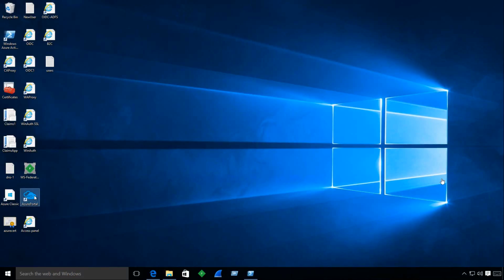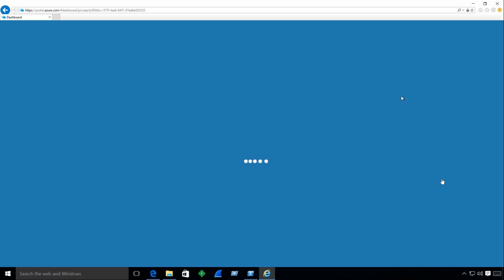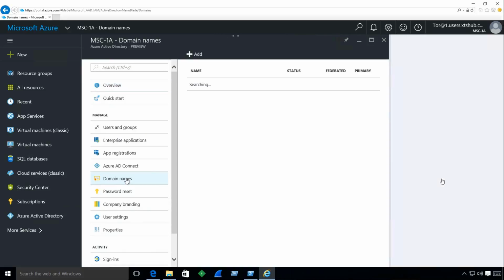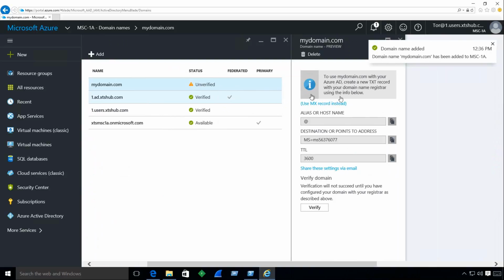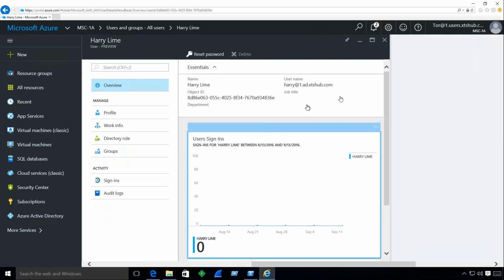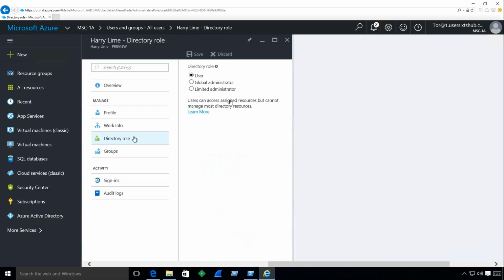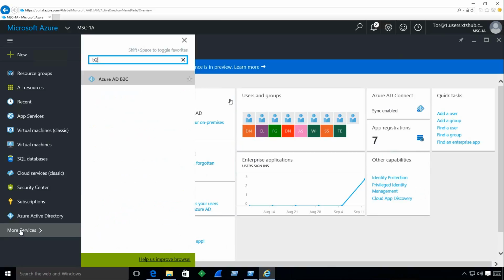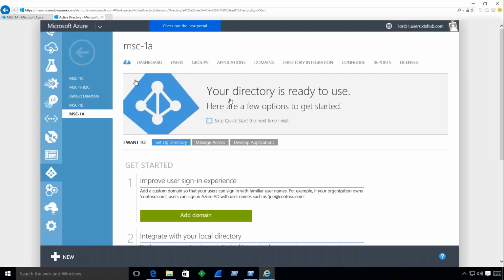John Craddock Azure AD blog - 1: Introduction to Azure AD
Episode 1: Introductions all round